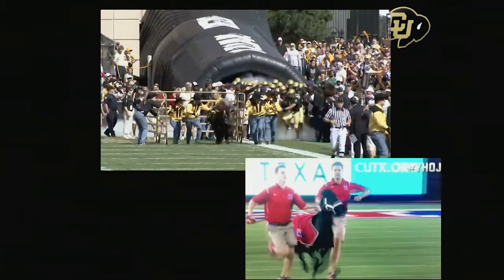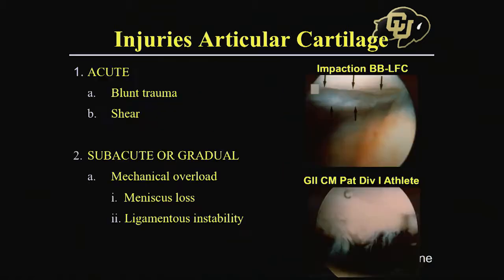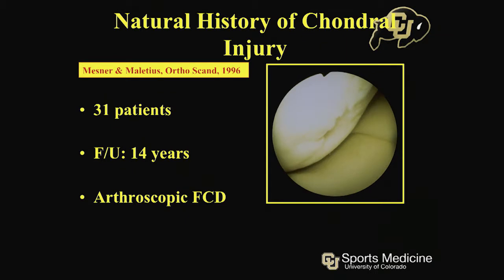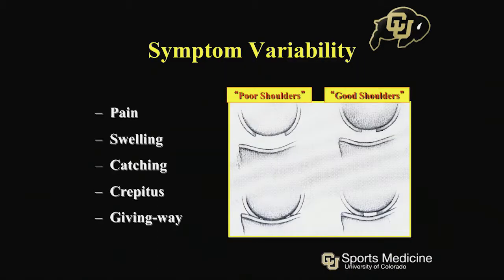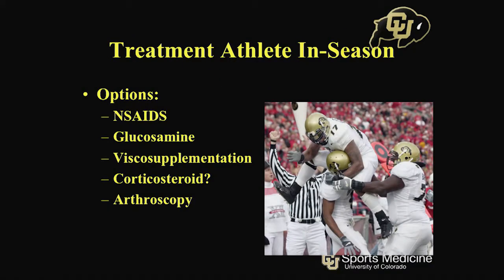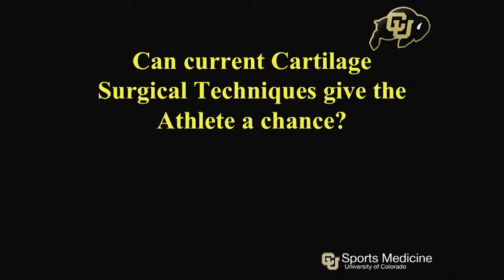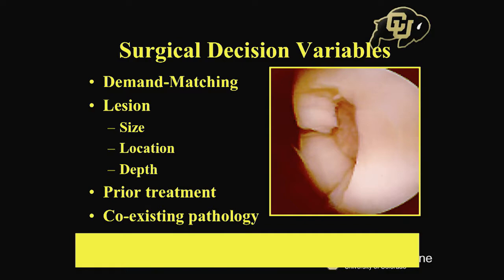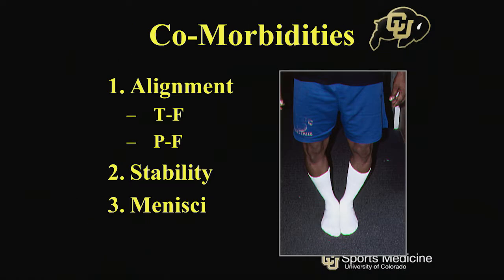Knee Case Cartilage Injury in the Athlete